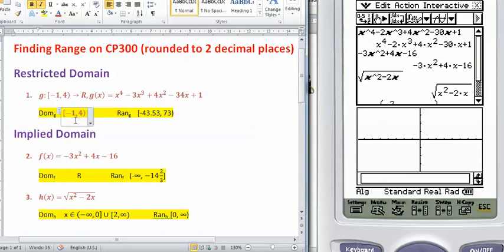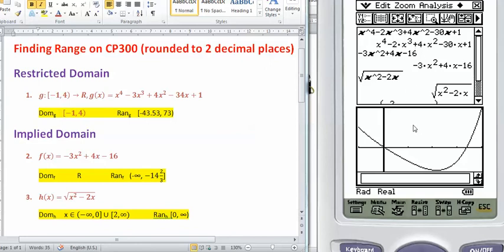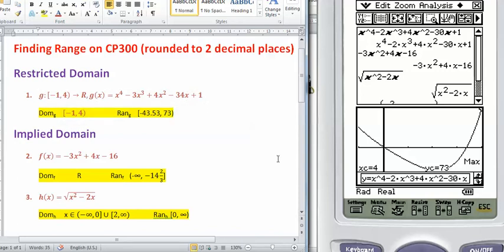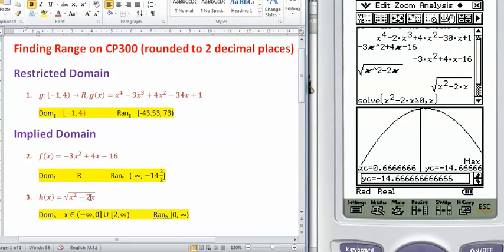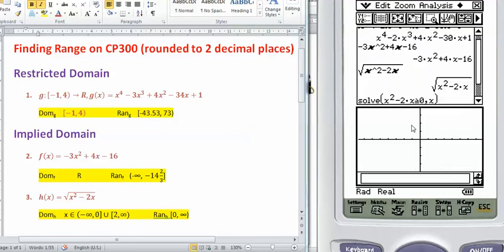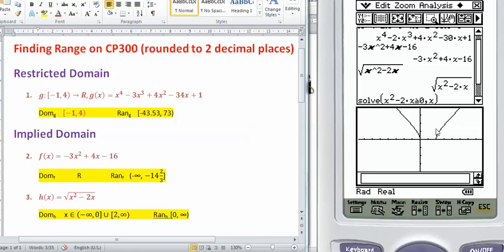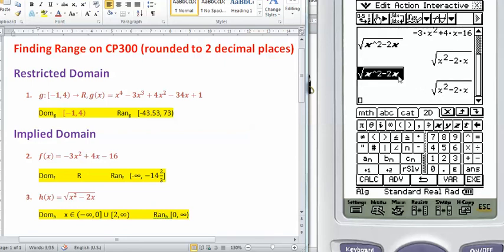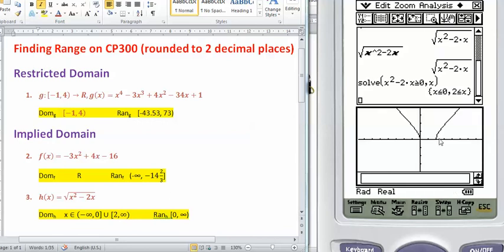mm34 Finding range on CP300